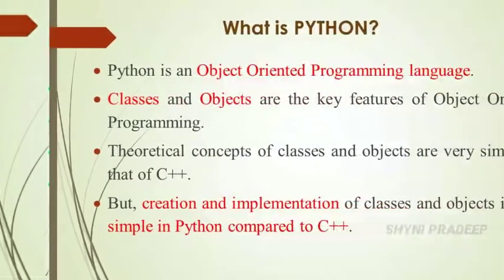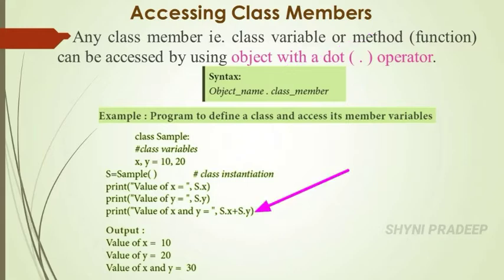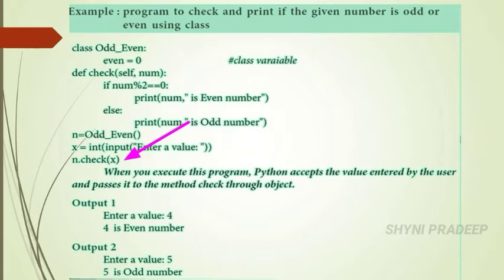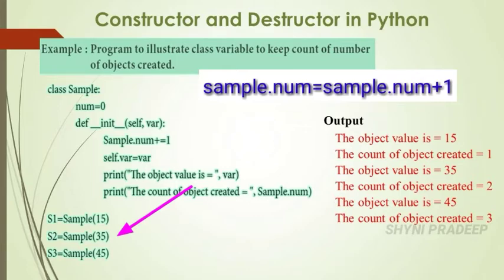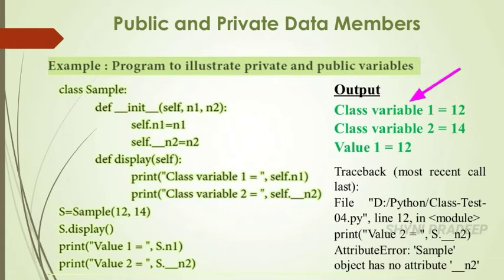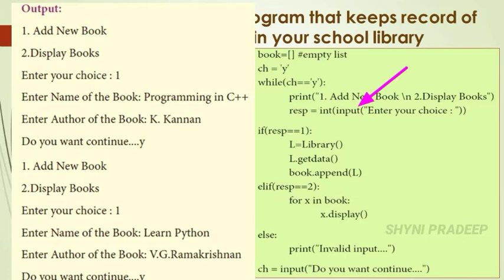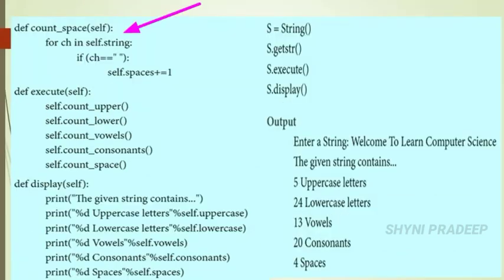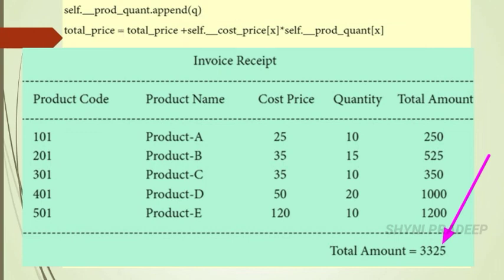XII Computer Science|Python Classes and Objects|Chapter 10|Shyni pradeep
XII Computer Science|Python Classes and Objects|Chapter 10